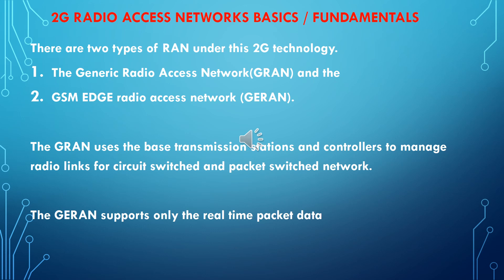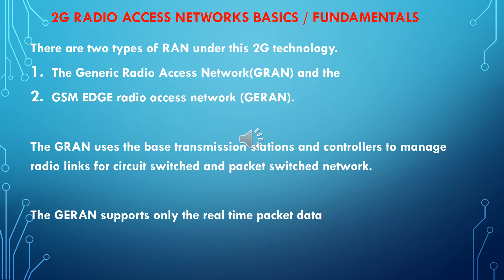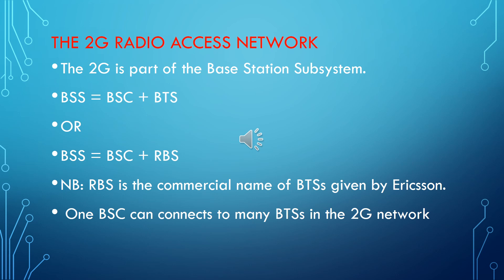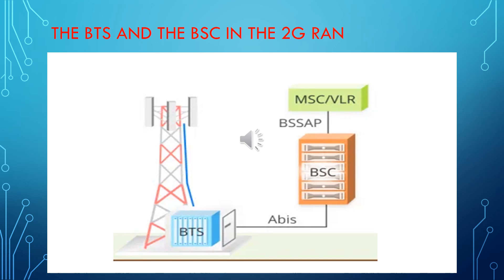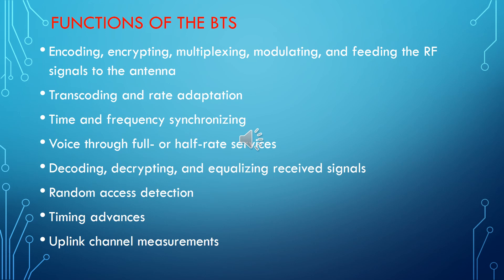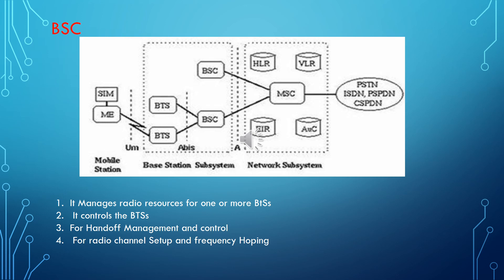THE GSM RADIO ACCESS NETWORK PART I. BASICS ON THE BSC AND THE BTS NODES.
WHAT IS THE BSC AND THE BTS NODES IN THE 2G RADIO ACCESS NETWORK.